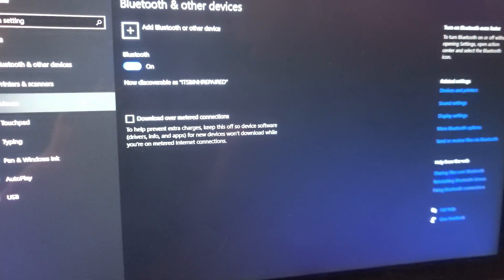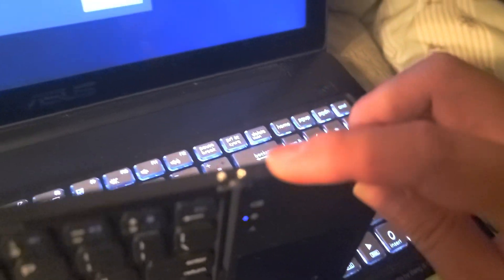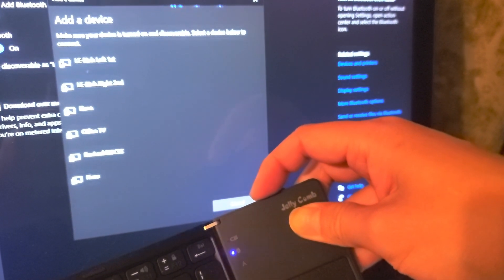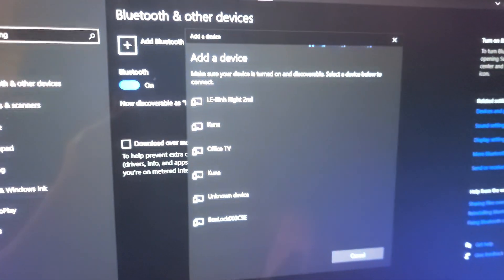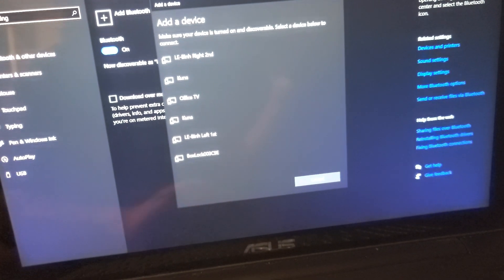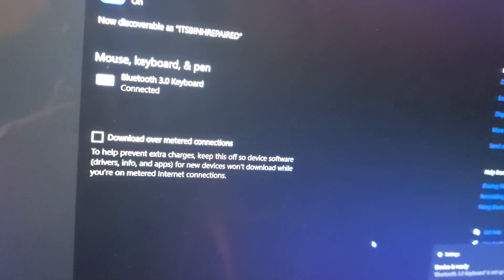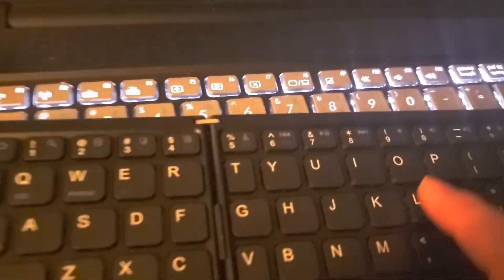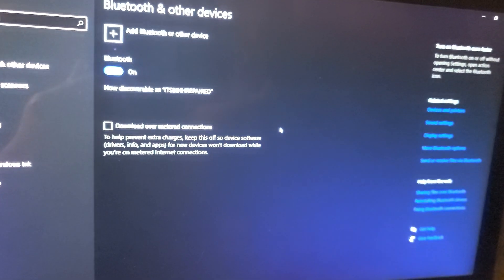"All" the ways (How) to Connect a Bluetooth Keyboard in Windows 10 (Keep trying, don't give up!)